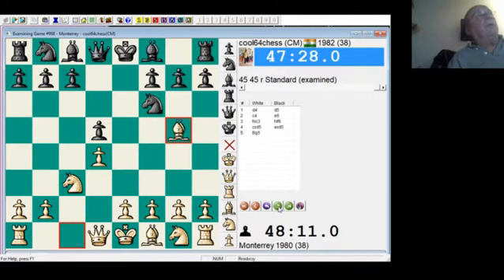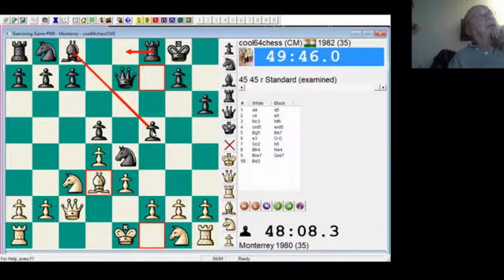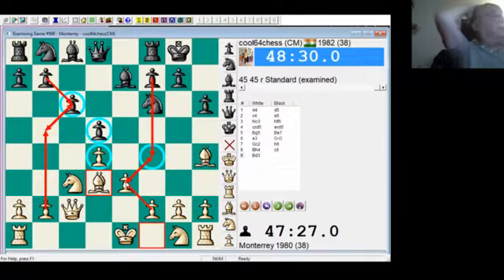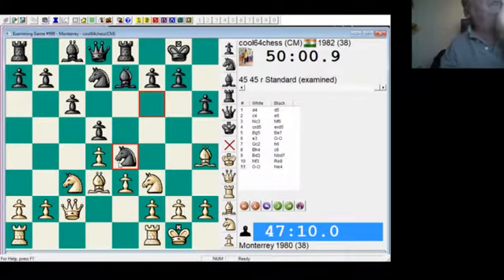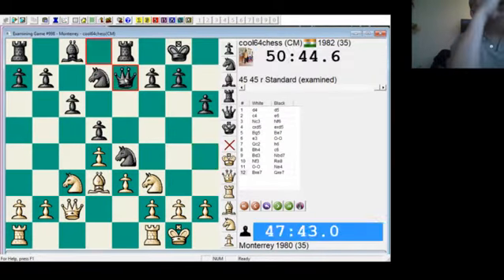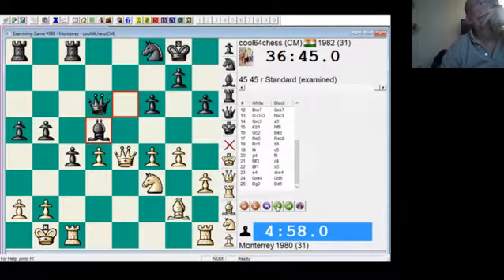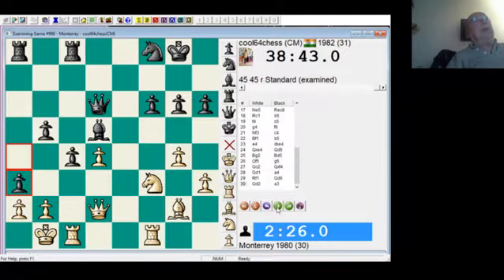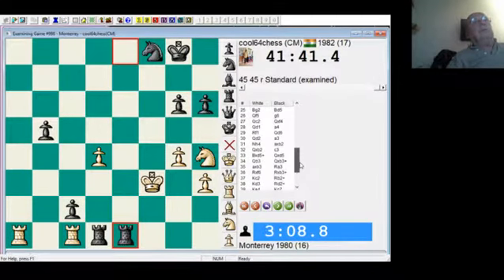2018 11 12 14 42 01Monterrey vs cool64chess